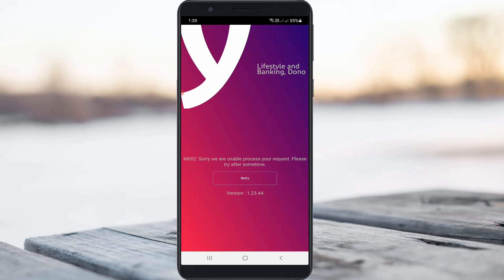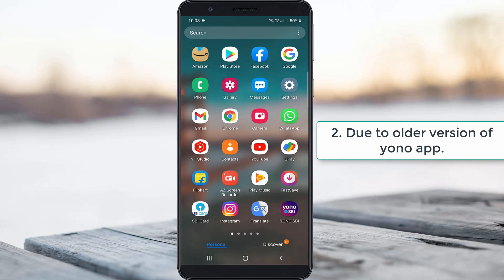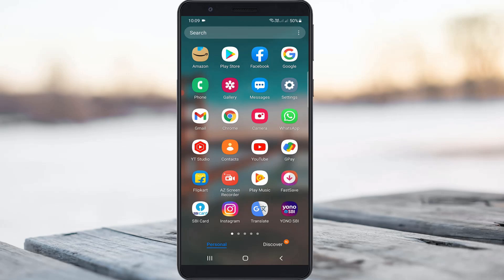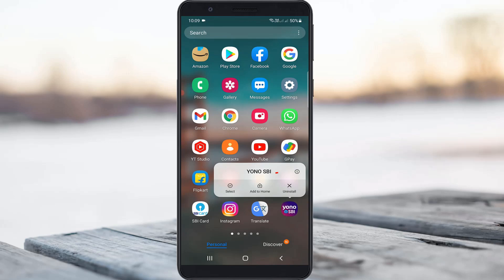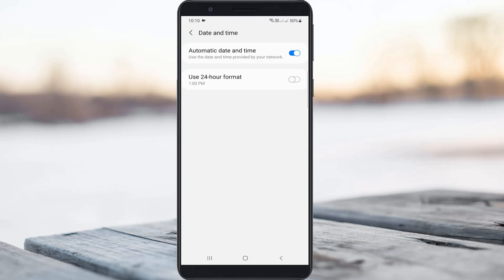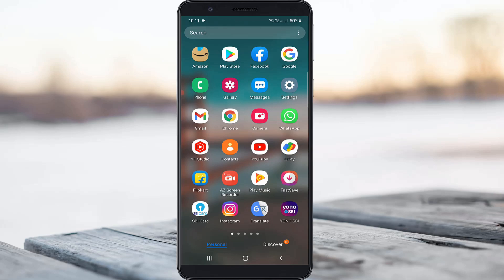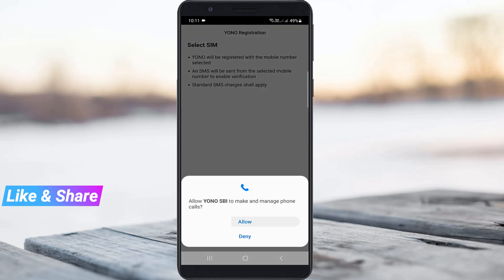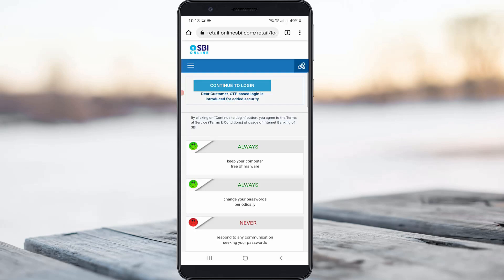Fix yono sbi app error M002,M005 sorry we are unable process your request please try after some time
This tutorial is about how to fix m005 sorry we are unable to process your request please try after some time.

Always use 2023 released new update of yono app on your device.

But this solution not working for ios based iphone and ipad platforms.

If may be again and again it shows that same error message,just use sbi netbanking official website.

Today i get the following one error notification while i try to access the yono sbi mobile app :

M002: Sorry we are unable process your request.Please try after sometime.

Retry

How to solve yono app not opening :

1.One of my subscriber ask why i get this error message,and what is the meaning of this issue?.

2.My point of view this is happening due to the server down or server maintenance.

3.Which means that during this maintenance time,if you try to access this yono smart app it shows this kind of message.

4.So if you use android mobile first of all clear that yono app data's.

5.And also check your device date and time settings.

6.Finally one time restart your device.

7.After the restarting is completed,finally that problem is solved in permanently.